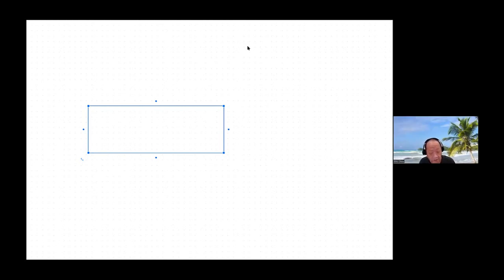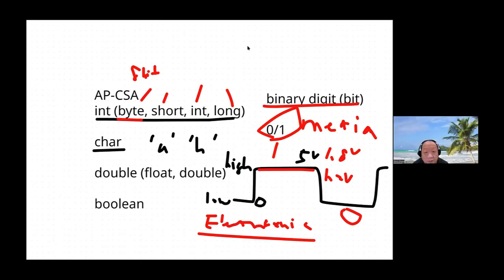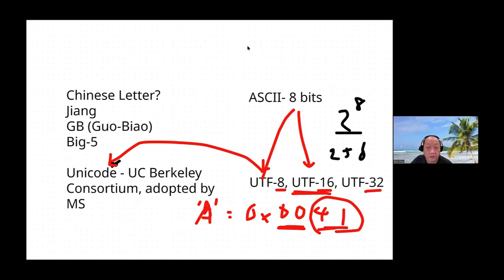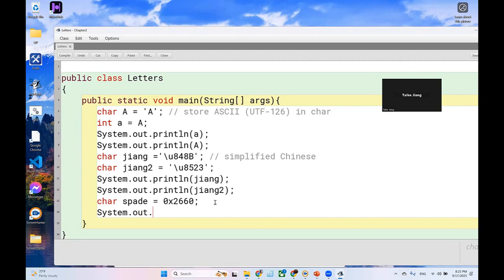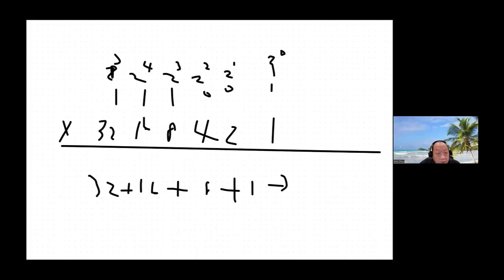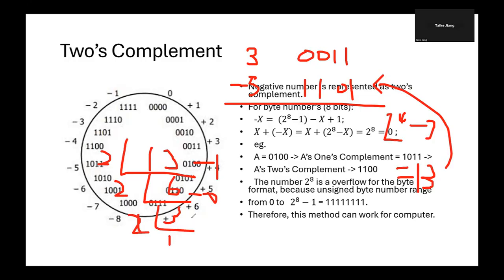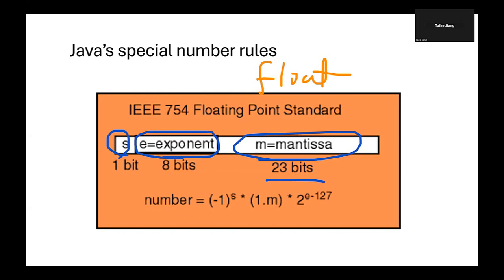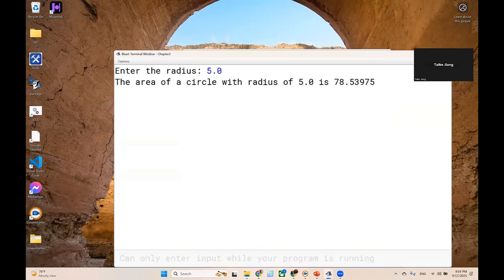Week 2: 09/17/2025 Chapter 2 Data Types